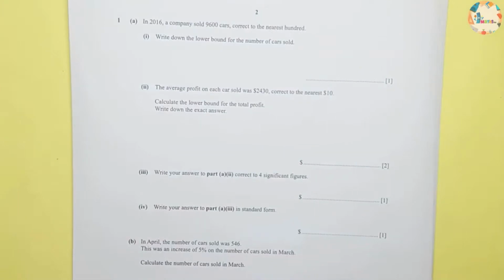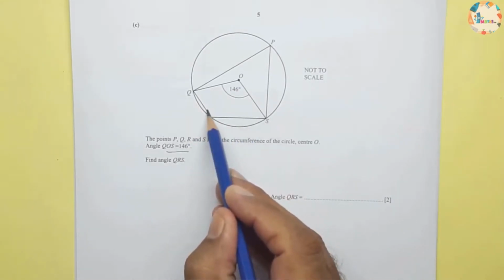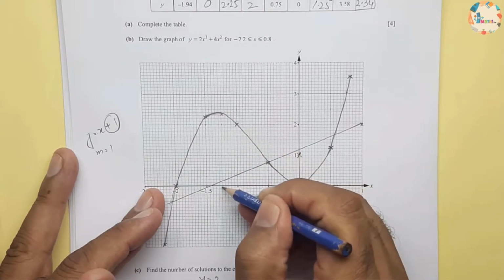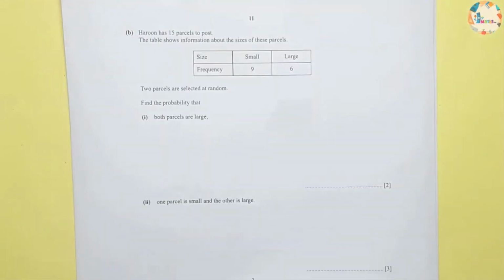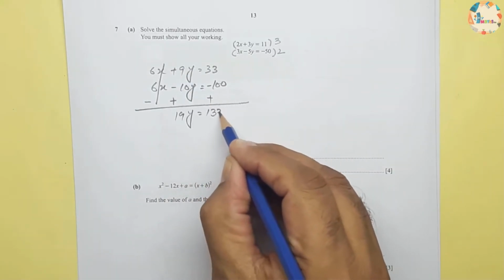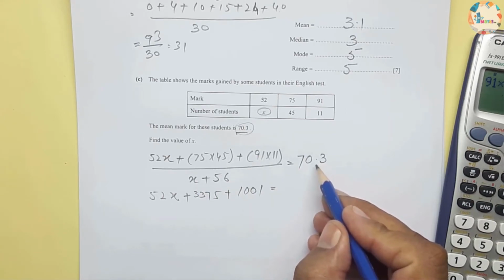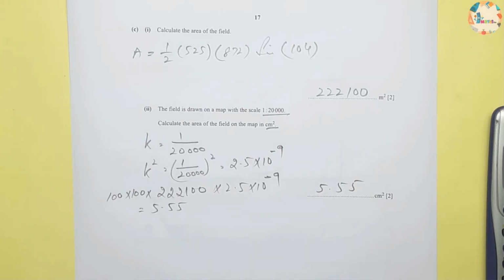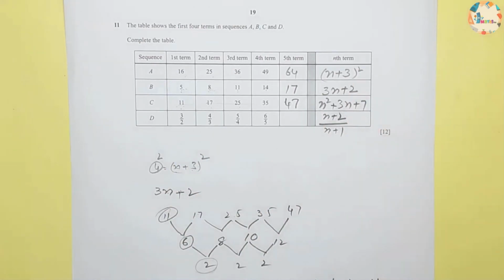0580/43/M/J/17 | Worked Solutions | IGCSE Math Paper 2017 (EXTENDED) | Science And Math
Q1)Percentage Interest                         0:38
Q2)Circles                                                5:54
Q3)Graph of Functions                        11:12
Q4)Area ,volume                                    24:18
Q5)Histogram                                        31:24
Q6)Transformation                               38:36
Q7)Simultaneous Equations             45:53
Q8)Scatter Graph                                    51:04
Q9)Sine Cosine Rule                         1:00:08
Q10)Venn Diagram                           1:09:09
Q11)Sequences                                 1:15:44
I hope you found this video useful. If any suggestions
 Please Write it in the comment section.